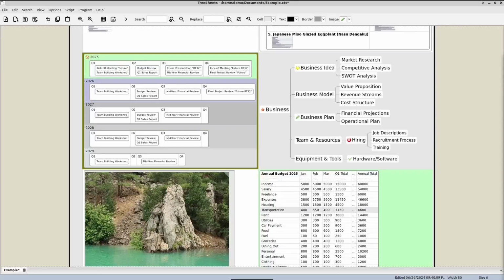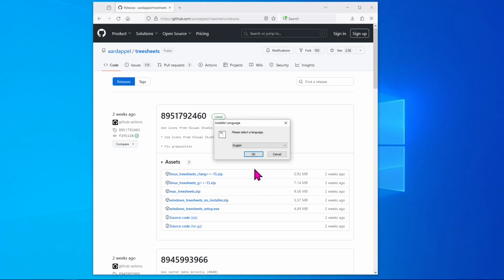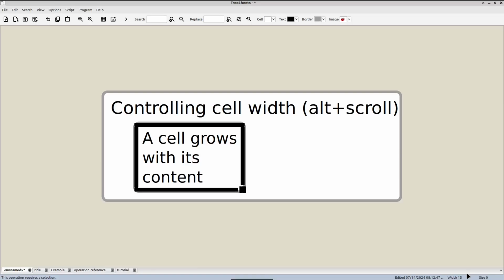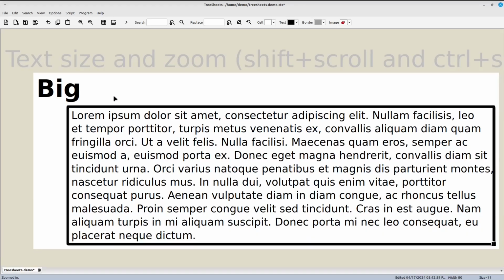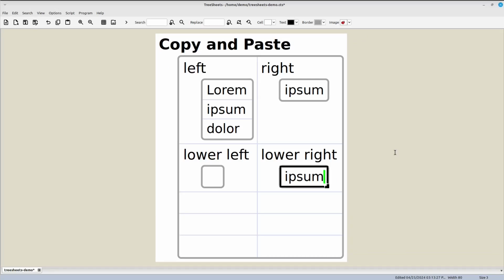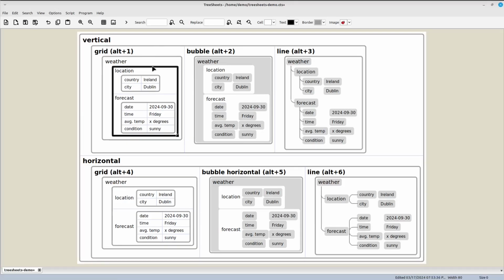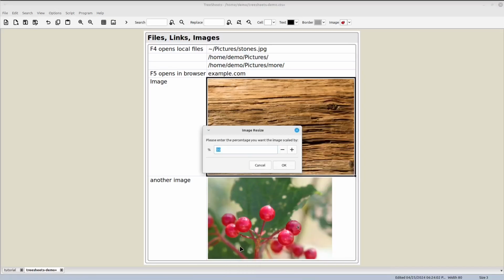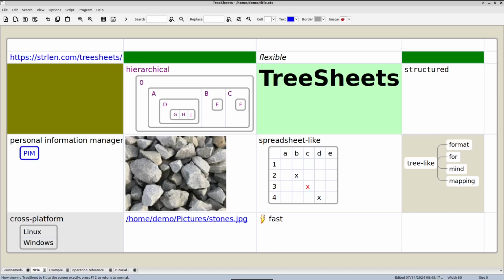TreeSheets Essentials: From Beginner to Pro in Information Management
TreeSheets Course: Master Innovative Note-Taking and Information Organization
Learn how to use TreeSheets, a powerful and flexible open-source tool for organizing information. This comprehensive course covers:

Creating and navigating documents
Efficient data input and manipulation
Customizing layouts and styles
Advanced features like linking and image insertion

Whether you're a student, professional, or creative thinker, discover how TreeSheets can revolutionize your approach to note-taking and information management.
Free, open-source, and infinitely adaptable - unlock the potential of TreeSheets today!